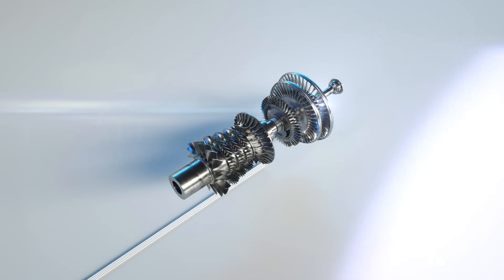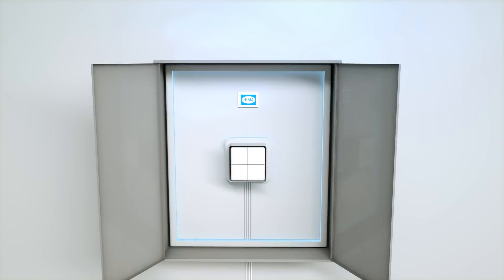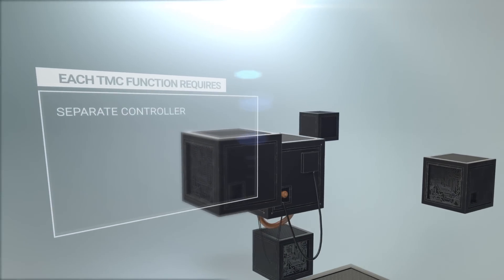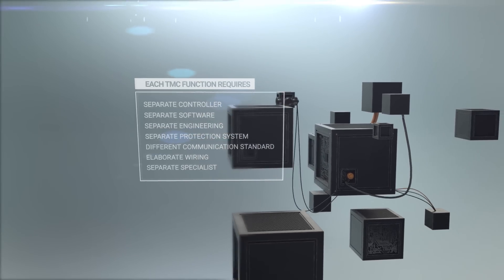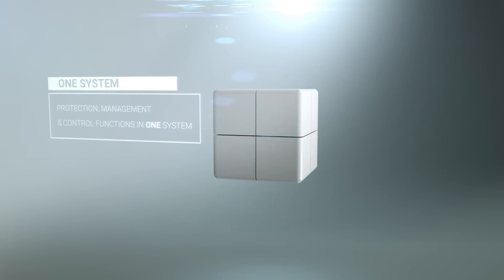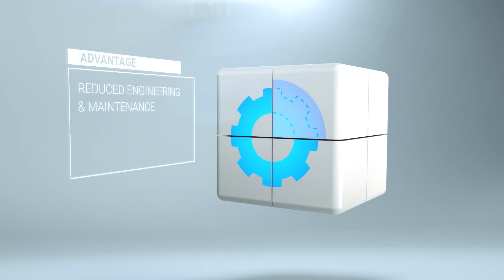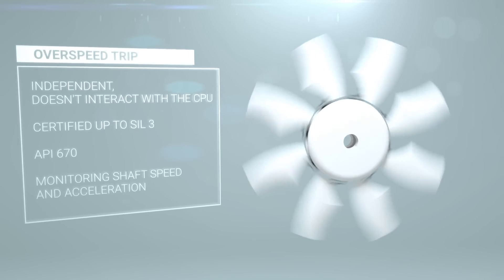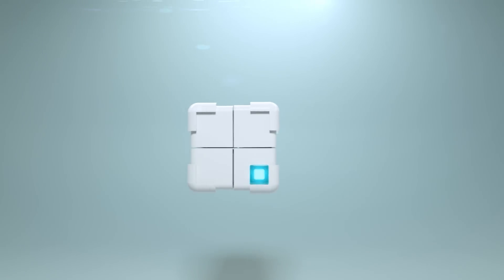Safety and Critical Control for Turbomachinery: The Power of Simplicity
With FlexSILon TMC, end users find Power in Simplicity to help them automate turbomachines and compressors. What is our secret? Protection, Management and Control functions in ONE system. See our new animation to learn more about FlexSILon TMC.